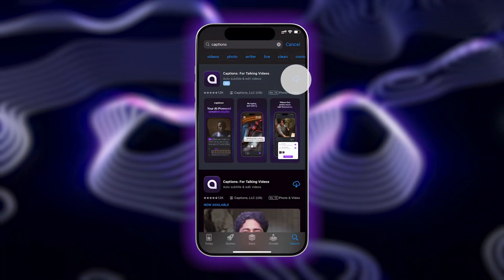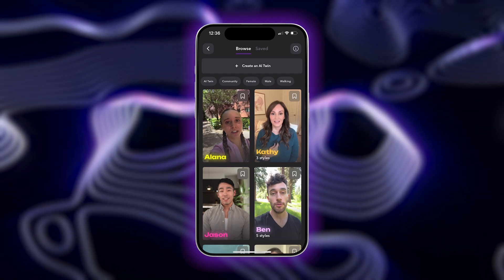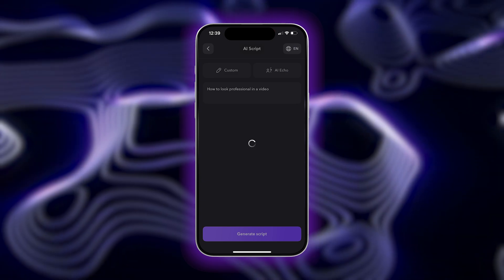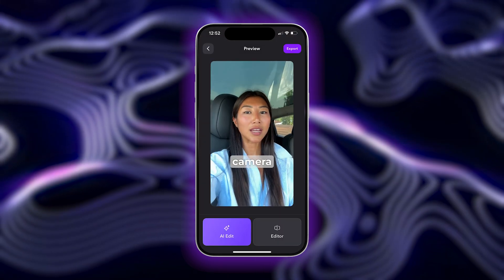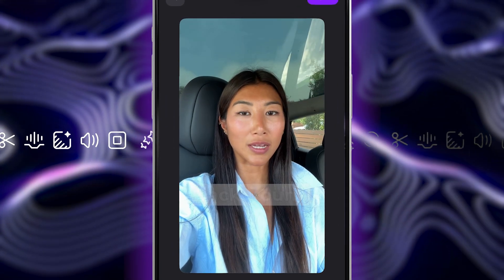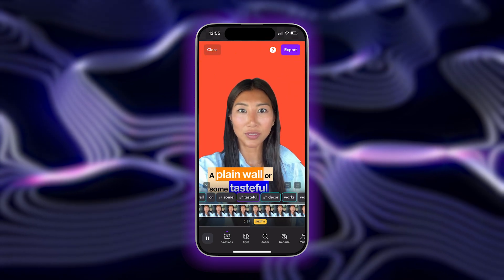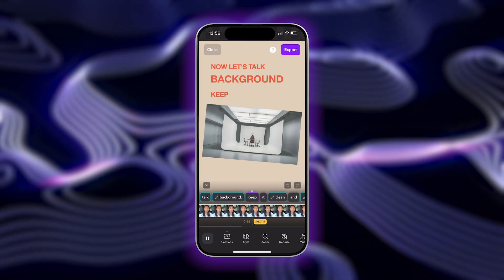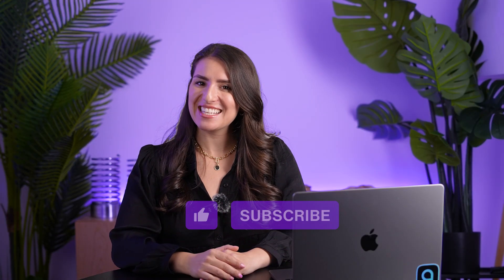How to Convert Text to Video with AI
In this video, you'll learn how you can easily convert a text prompt to a video using the Captions app.

Instead of spending hours scripting, filming, and editing, just type a prompt and let AI do the work. With Captions' AI prompt video generator, you can create high-quality videos with custom visuals, music, and effects in just a few taps—no camera needed.

Try it for yourself now!

About Mirage

Timecodes:

00:00 Intro
00:35 How to generate a video from text
01:17 How to automate video editing
01:04 How to add sound effects to transitions
02:06 Outro